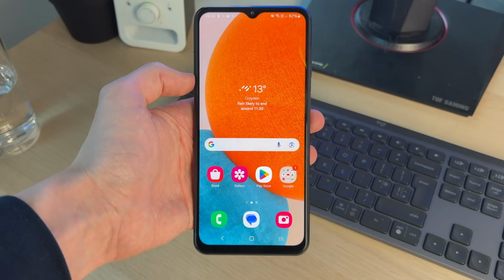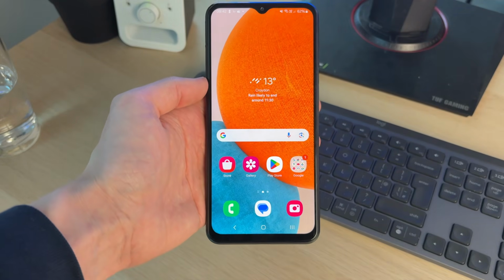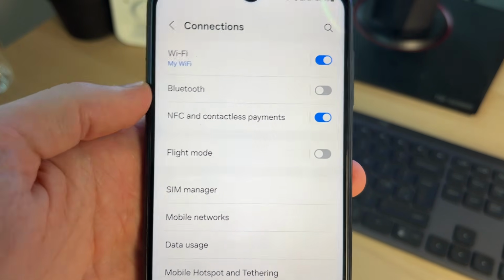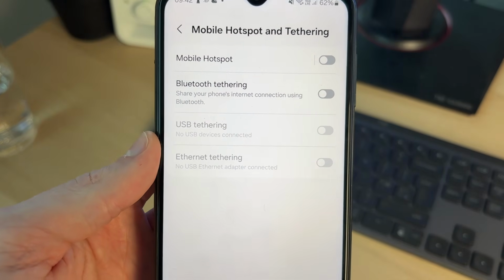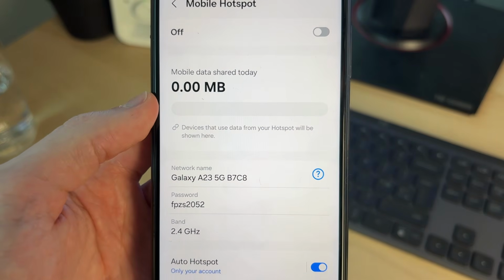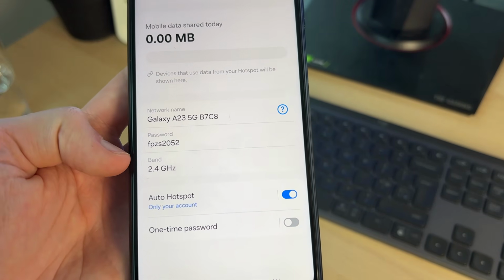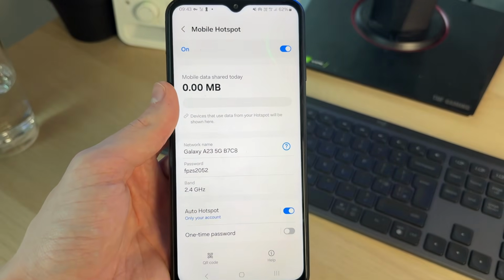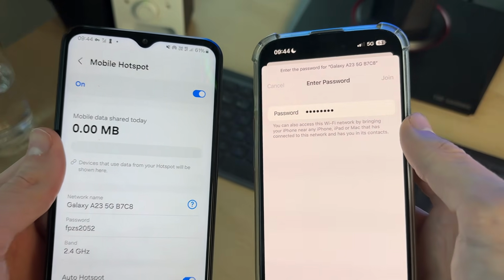How To Setup & Use Mobile Hotspot On Android - Full Guide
Learn how to setup and use mobile hotspot on android in this video.

GuideRealm